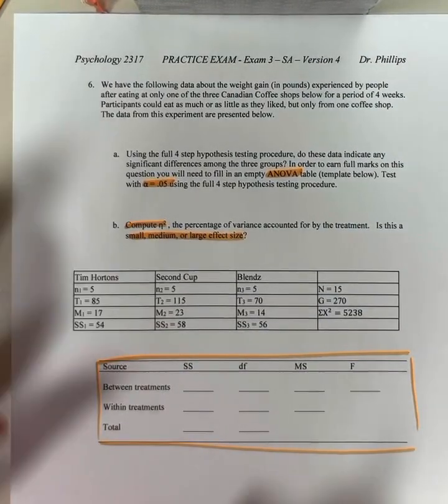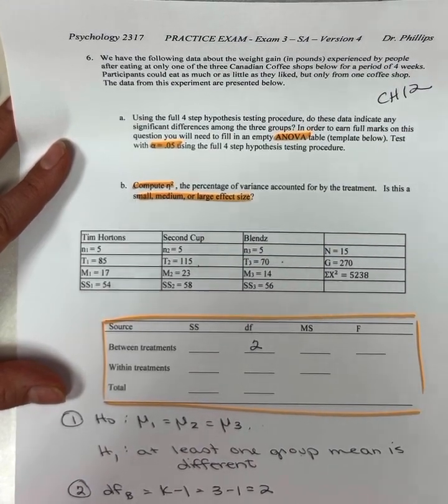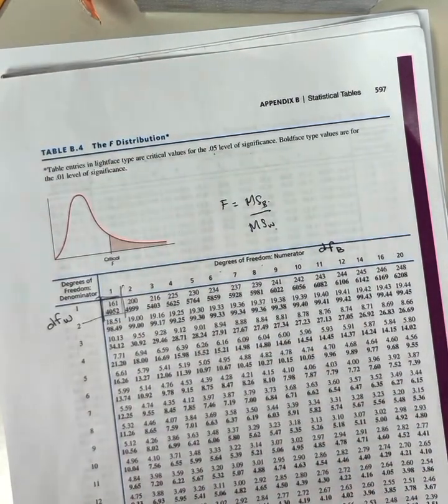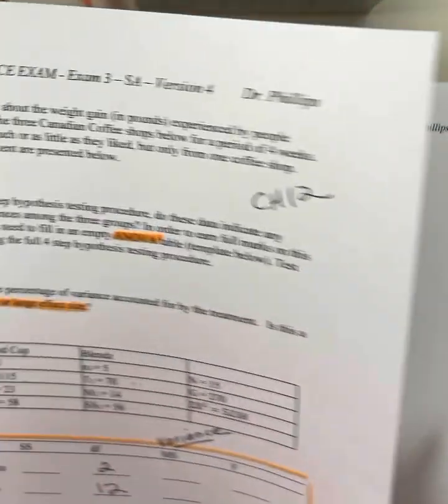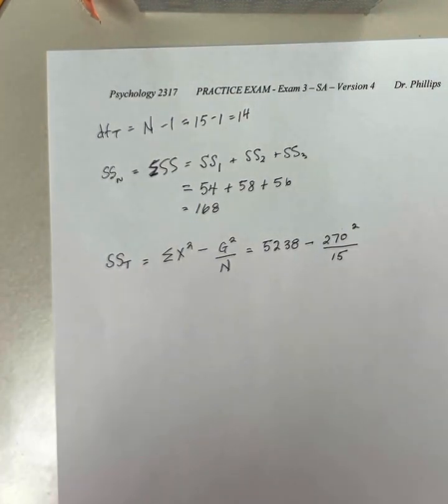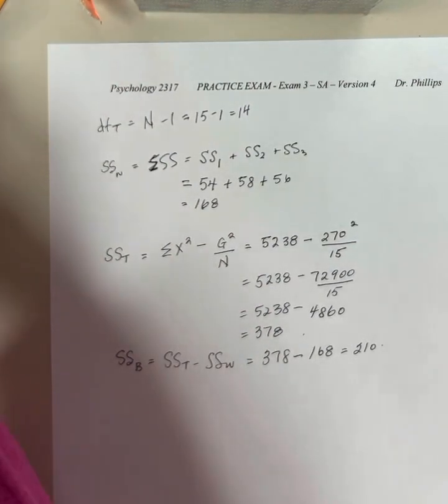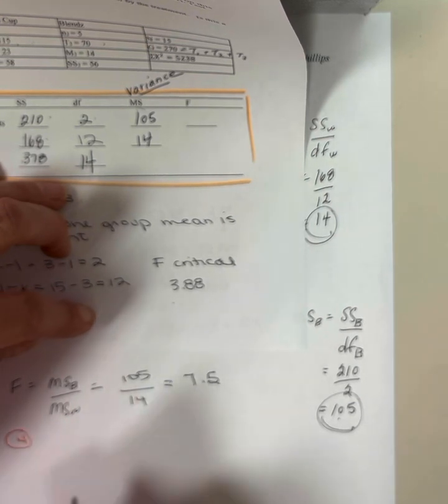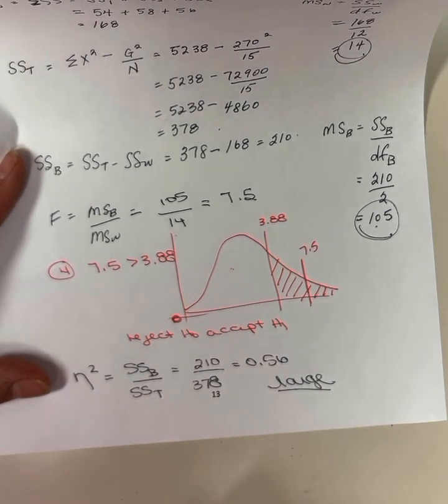practice exam 3 version 4 - question 6